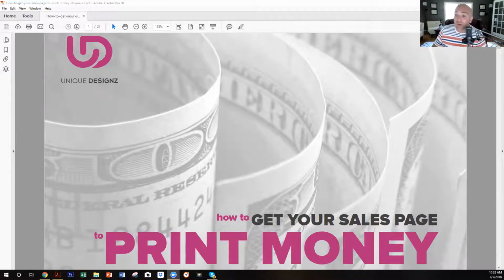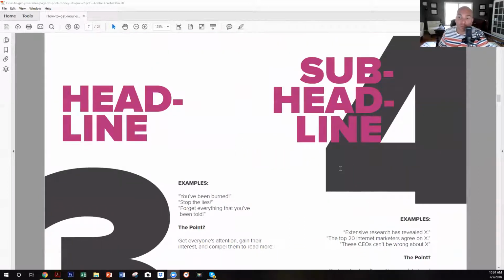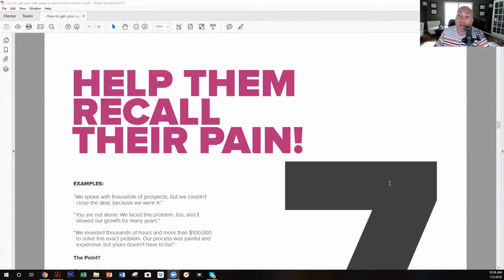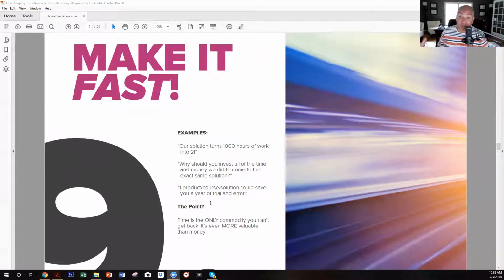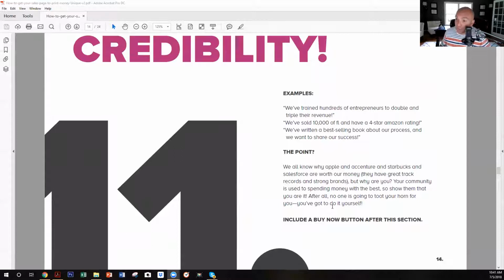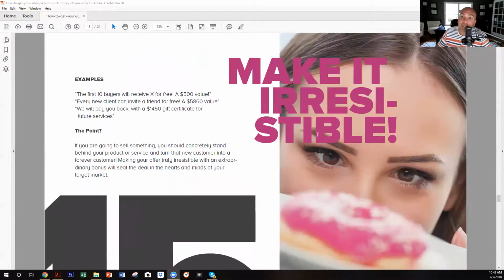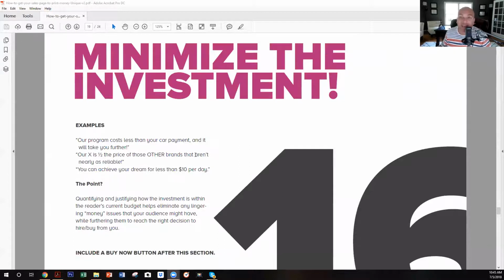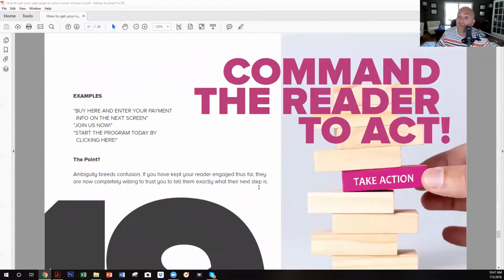Sales Leads: How to Generate Sales Leads from Your Website - The Brand Doctor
How to Generate More Sales & Leads from Your Website by he Brand Doctor Henry Kaminski.

If you want your website pages and or sales funnel pages to convert more visitors to actual customers, you're going to want to make sure you have these elements on your pages.